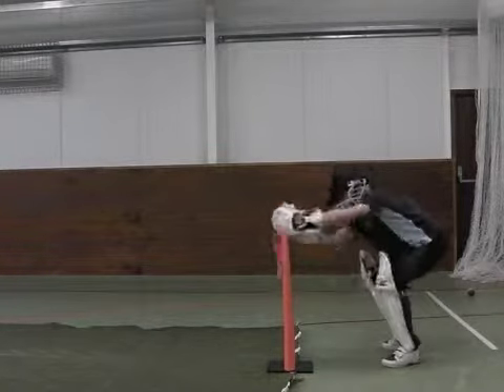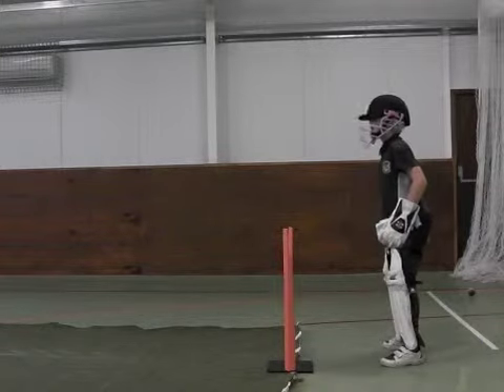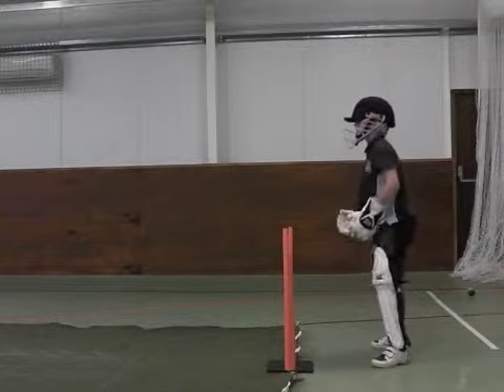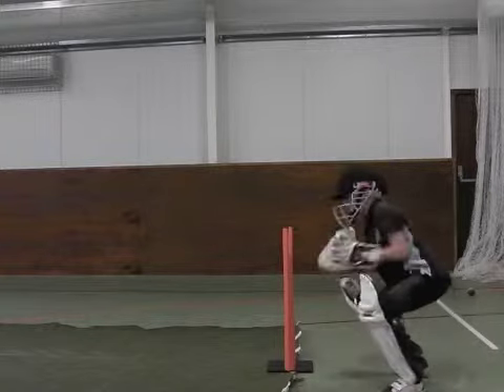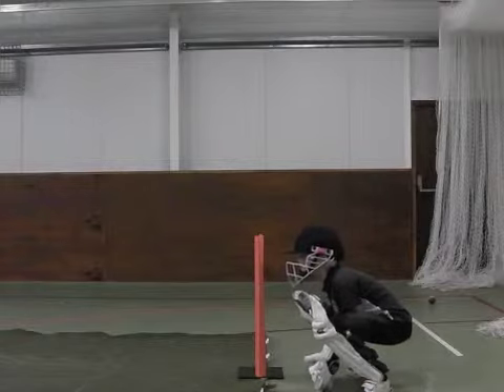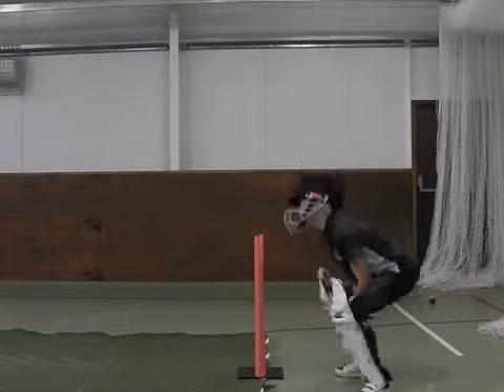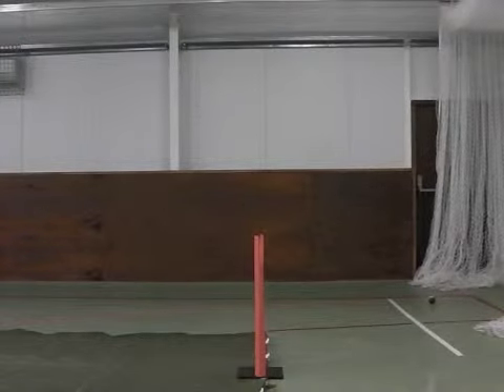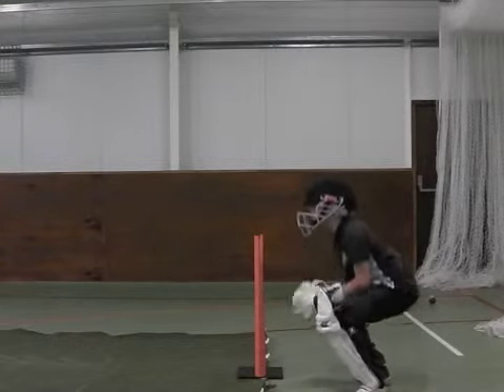Solly Woodall Session 1.mov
SPSC Wicketkeeping Workshops Session 1 @ Cheltenham College Barn October 16th 2011